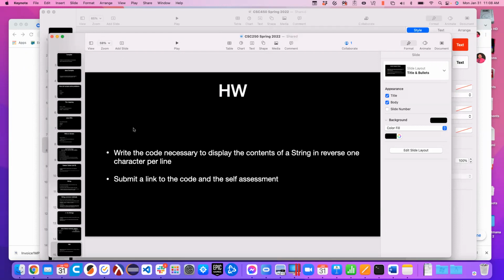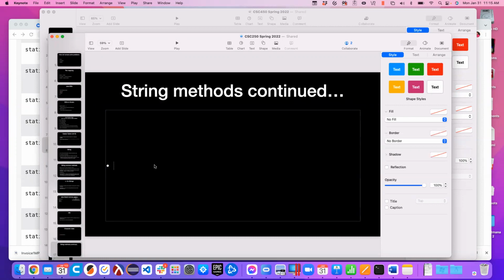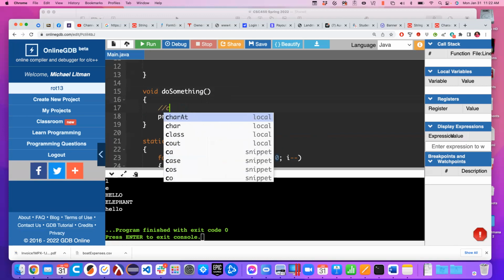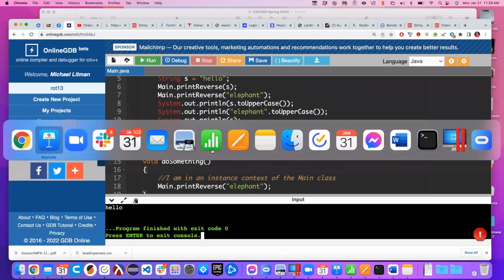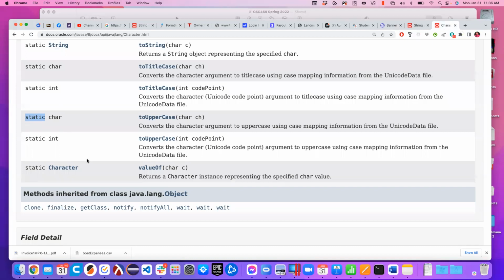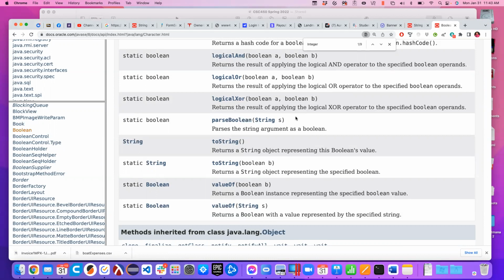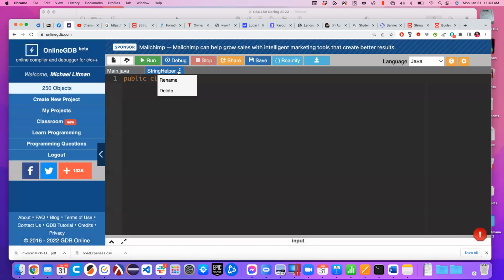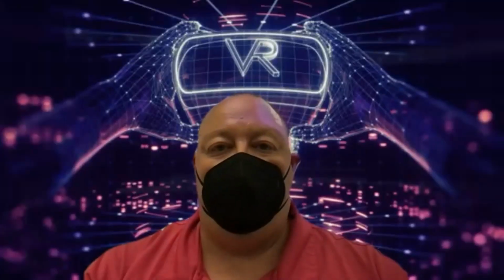CSC250 1/31/22 Intro to Java objects and static vs non-static